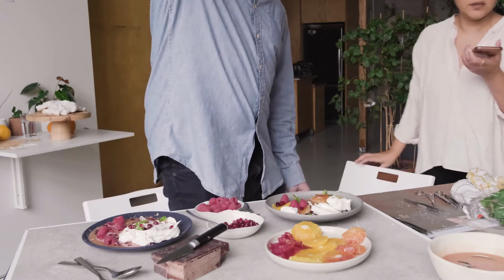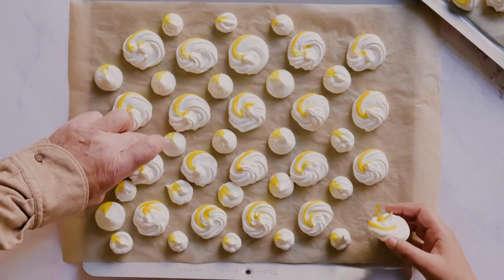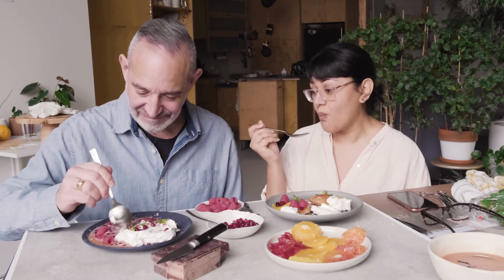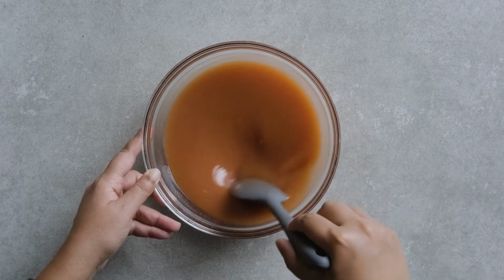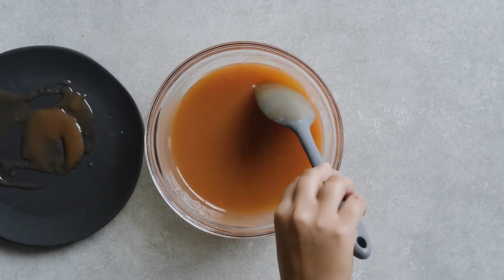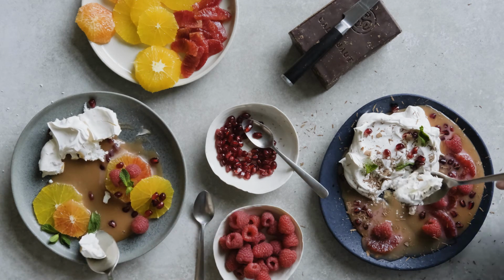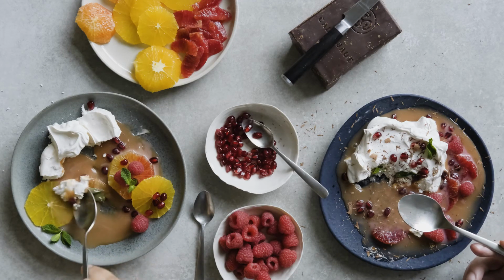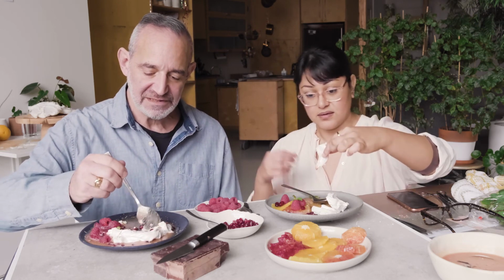How To Make Individual Pavlovas | Using SWISS Meringue | Step by Step Instructions and Tasting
In this video we show how to make individual Pavlovas using SWISS Meringue.

You can do this with French Meringue as well, but the benefit of this meringue is that it's more stable than the French Meringue. So, if you're wanting to make a Pavlova in the heat of the summer. humidity does influence you making and baking the meringue a great deal. The Swiss Meringue can be managed much better in humidity and is won't weep or collapse like a French Meringue would.

Baking time is much longer compared to making cookies or kisses, but it's worth the wait.  You get a crispy exterior with a pillow-y, chewy, marshmallow-y interior.  It's a texture sensory overload!!!
We did one Deconstructed version and one like a 'Floating Island' version when plating.  The name of the game is to have fun and plate however you like with whatever garnishes you want to have!  The World is Your Oyster

We also made a Blood Orange Curd to go along with the individual pavlovas.
We didn't successfully make the curd, but that's more our fault and not the recipe itself.  We figured out much later what we did wrong.

Our Places:
Rob Davidson

00:00 Intro
03:41 Start of Recipe
03:48 Ingredients for Swiss Meringue
03:55 Ingredients for Blood Orange Curd
04:09 Making Swiss Meringue
05:35 Double Boiler Method
06:52 Placing Bowl Onto Mixer
08:48 Creating Small Pavlova Shapes for Baking
10:36 Cooking Blood Orange Curd Recipe
11:47 Blood Orange Curd Rescue
12:30 Prepping Garnishes for Plating
13:59 Plating!
14:54 Tasting
19:50 Outtro